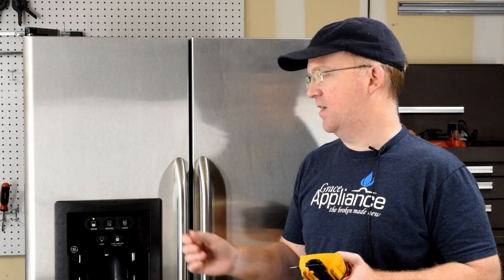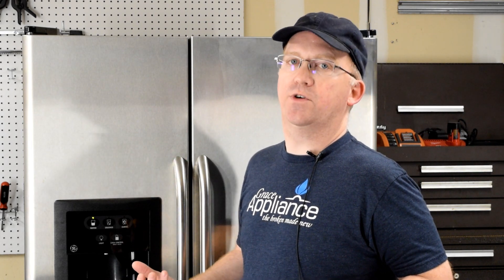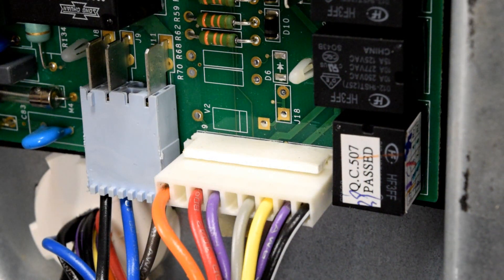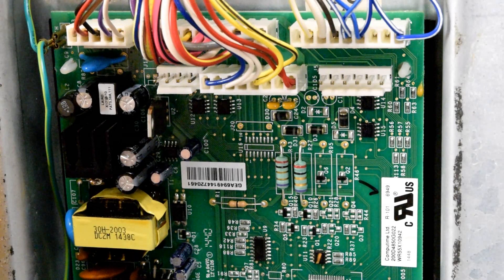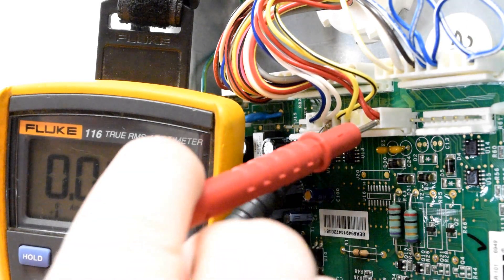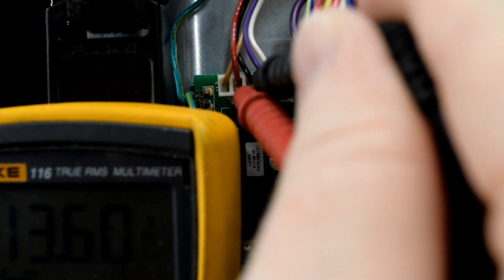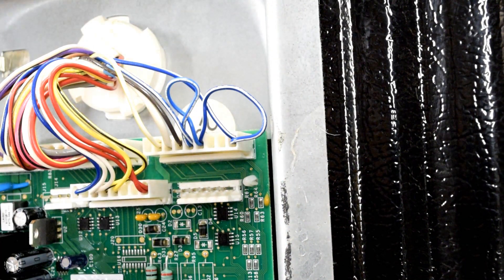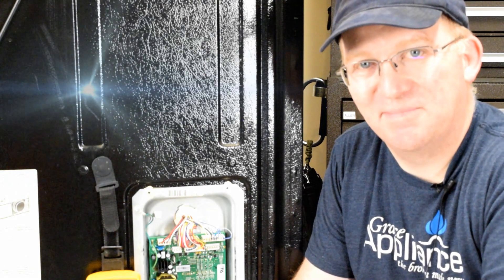Dead Refrigerator - What to Check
Hi everyone!

This video is will discuss what to do if you find that your GE side by side refrigerator is completely dead. The inside lights work, but nothing else does.

Symptoms:
- Warm refrigerator and freezer
- Interior lights are working
- Compressor and fans are not running
- No lights or response from front touch panel
- Both water and ice are not dispensing from the front

Most of the GE side by side refrigerators are going to use either a WR55X10942, WR55X10942P control board, or some very close variant of this board.

OEM GE Part

If your temperature controls are inside your refrigerator section and only Ice and Water controls are on the front panel, your part is likely WR55X10444 or WR55X10438 which is unfortunately a discontinued part. Your best bet would bet to try and locate this part on your favorite auction site.  I have not tried to install a WR55X10859 in place of the dispenser only types. I can not confirm if this would work or not.

There are two main types of GE fan motors for GE side by side refrigerators:
Wr60x10185: 4 wire with no defrost sensor attached
WR60X10074: 4 wire with defrost sensor attached

WR60X10185: (4 wire with no sensor attached)
OEM GE Part
Cheaper Aftermarket Replacement

WR60x10074 (4 wire with thermostat attached)
OEM GE Part
Cheaper Aftermarket Replacement

If you have not found it already, you should have a wiring diagram tucked in to the temperature control box in the upper refrigerator section.  This can be accessed by removing the two screws with a 1/4in nut driver.

Time Marks:
0:14sec - Symptoms
0:27sec - Tools Needed
0:34sec - Flowchart - see link above
0:55sec - Checking voltage to refrigerator
1:18sec - Double check that your controls are turned to the ON position
1:43sec - Caution for live voltage and panel removal
2:16sec - Verify voltage to main control board
3:04sec - Visual inspection of the control board
3:30sec - Testing voltage for fan motors
4:30sec - Testing voltage for dispenser control panel
5:12sec - Testing for short in dispenser control panel
5:38sec - Testing temperature sensors (fridge, freezer, and defrost sensors)
6:29sec - Please subscribe!  : )